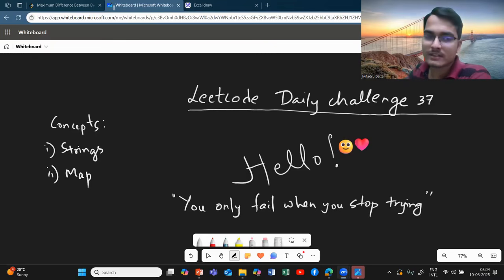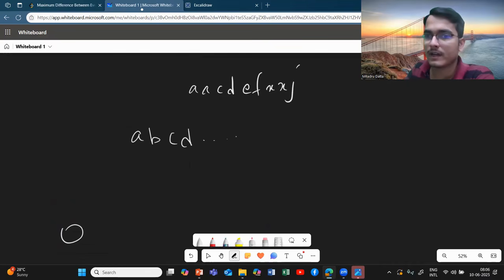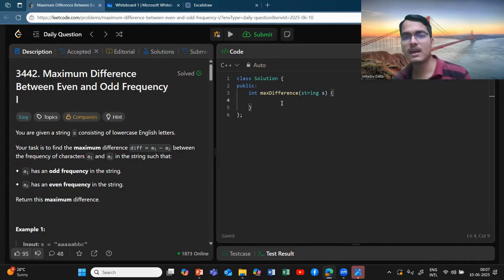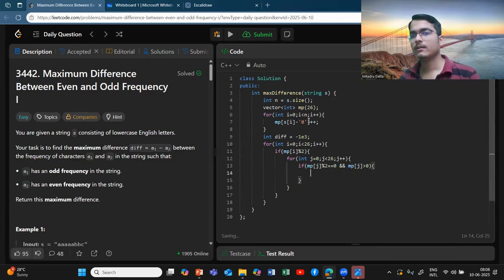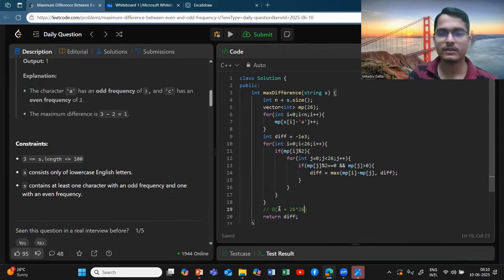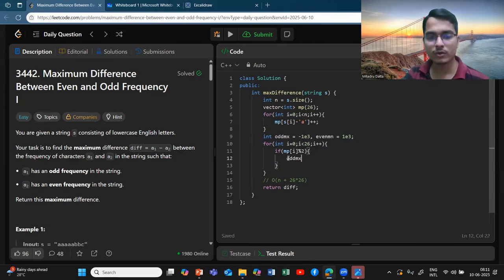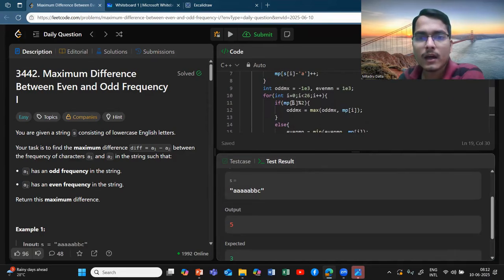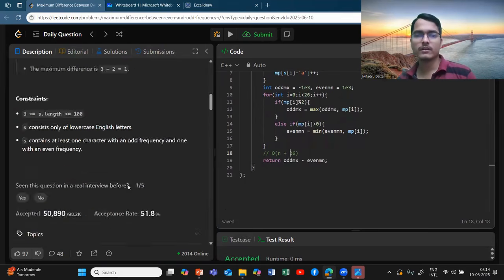3442. Maximum Difference Between Even and Odd Frequency I | Leetcode Daily Challenge | Potd | DSA